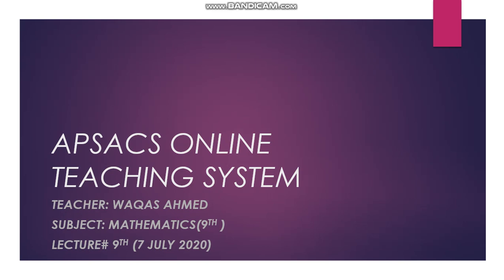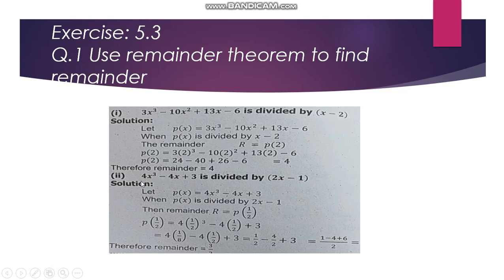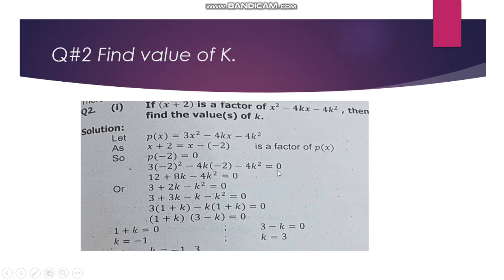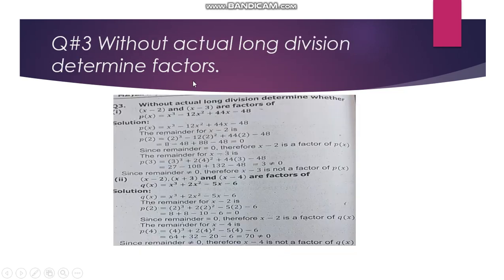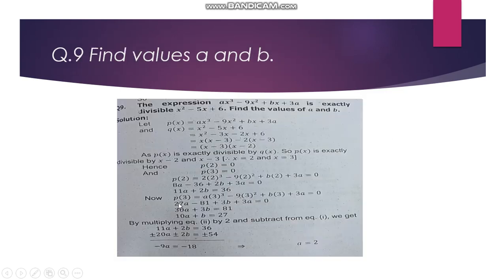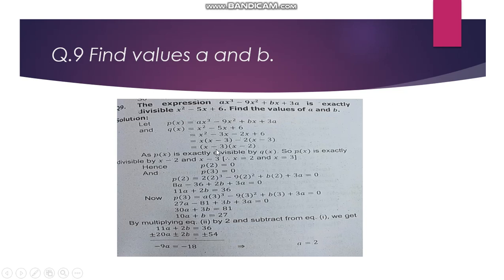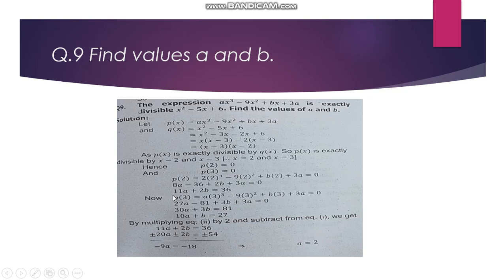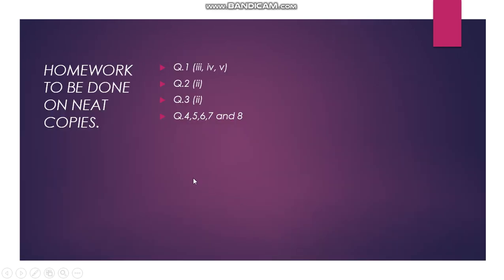APSACS Class 9 Mathematics Lecture # 9